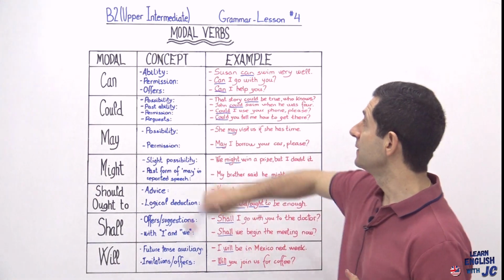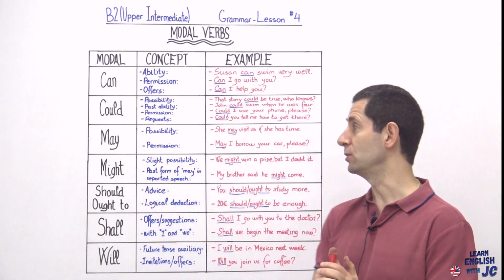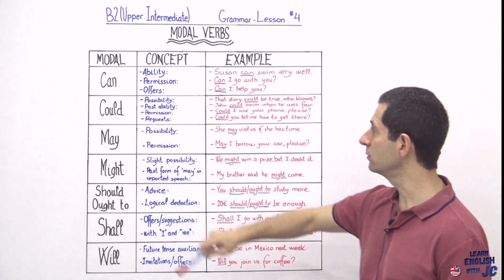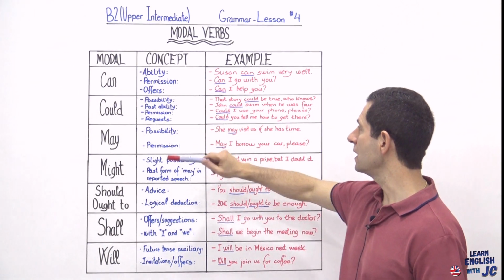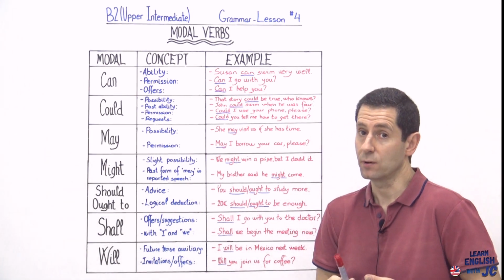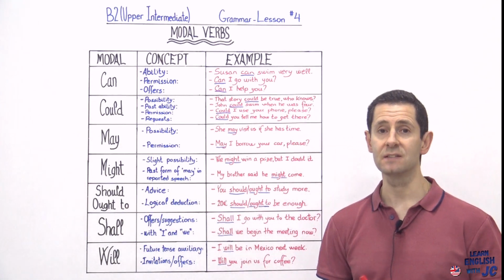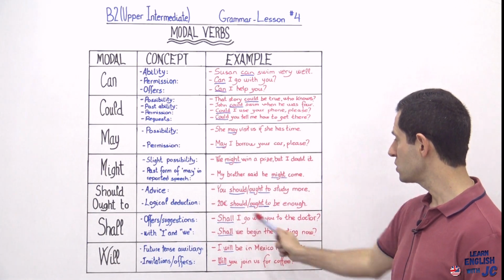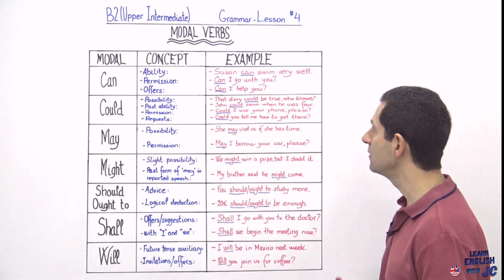Learn English: Level B2 (Upper-Intermediate, Grammar) Modal Verbs 👨‍🏫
Learn the different types of modal verbs and their use with this short and didactic video.

Also, if you want to learn more, come to our academy Montero Espinosa, located in Madrid, Spain, where you can study English one-to-one and/or in groups with our teacher JC.

All our videos are free and you can watch them as many times as you want! 😊

✔️ ¡Aprende inglés GRATIS online con JC!/Learn FREE English online with JC!